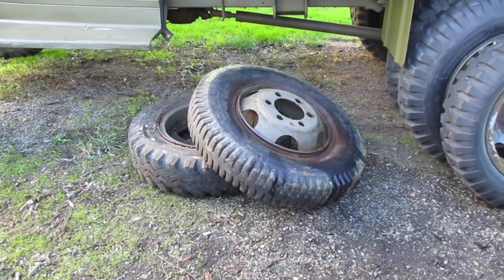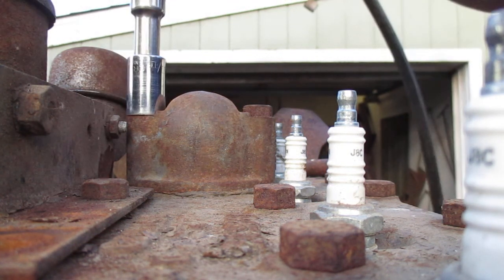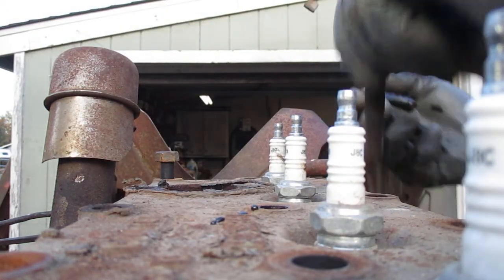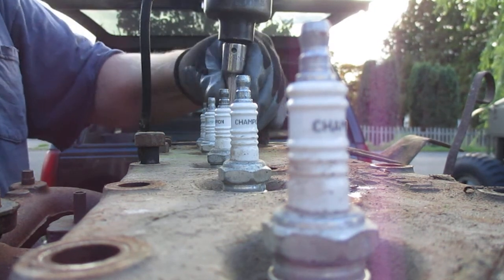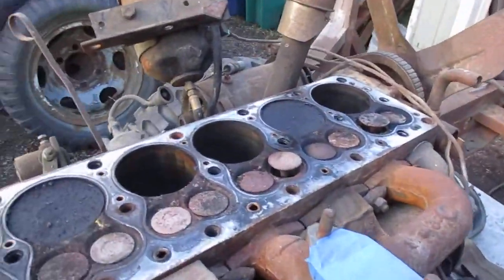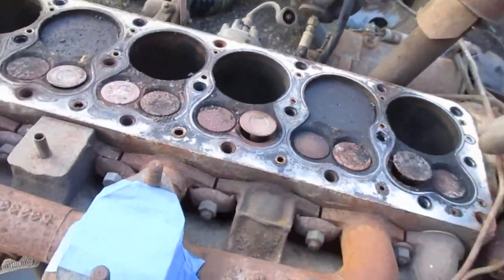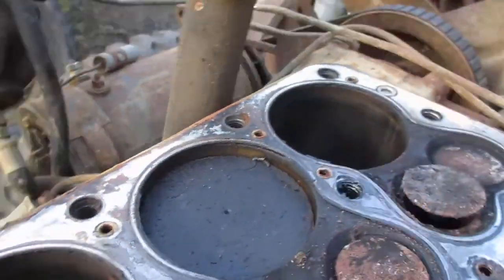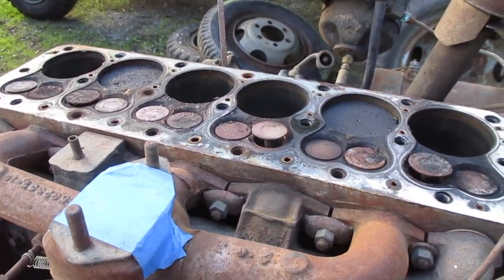Top End Inspection.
This is a video inspection of the Top End of the Studebaker Champion 170 c.i.d. engine that I bought for my M29 Weasel.